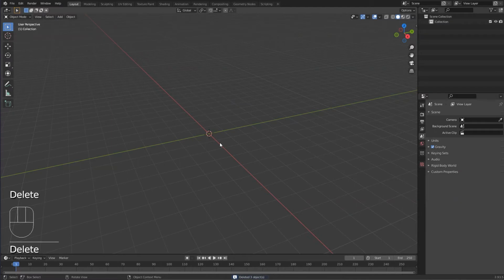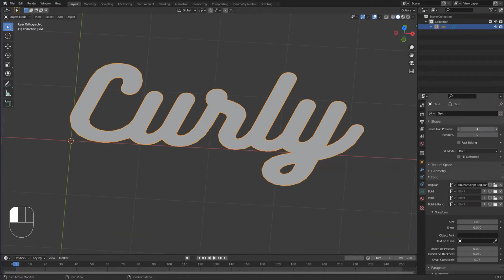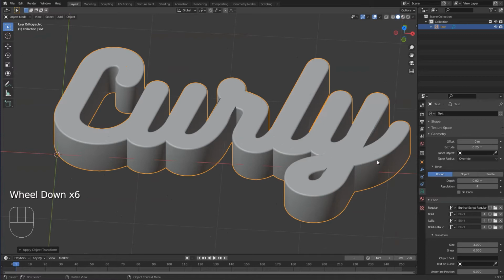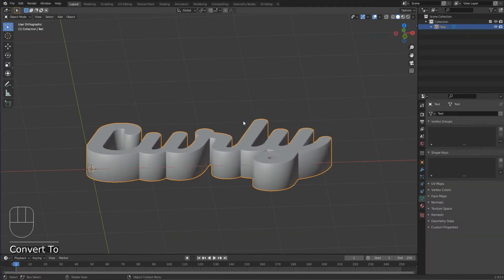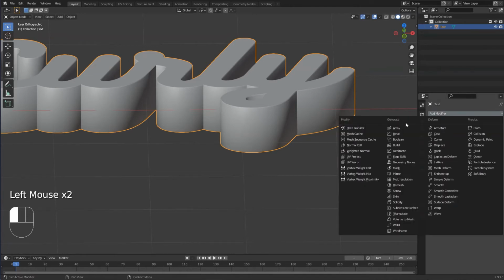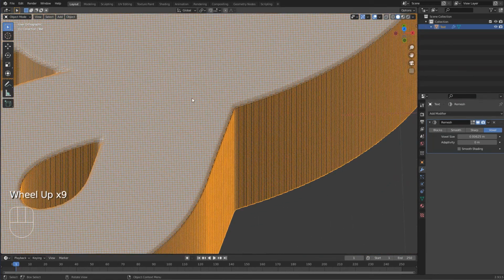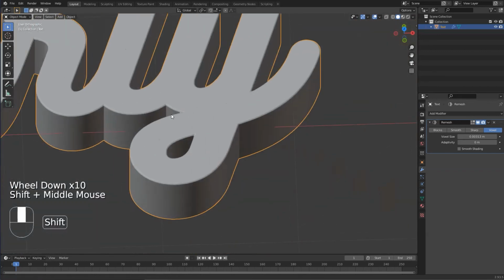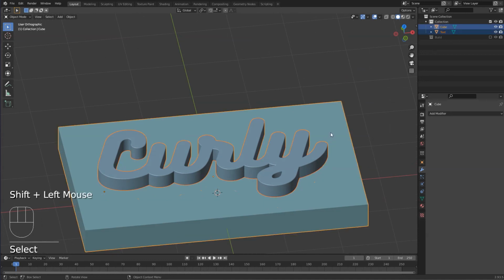Make a Fancy Graphic in Blender: 3D Script Font Boolean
In my Blender 3D Illustration course, we go through the process of creating a swimming pool graphic by cutting the shape of a number out of a surface, and "filling" it with water.

In this bonus lesson, I go through the slightly more complex process of making the pool shape out of an entire word, in a script style font.